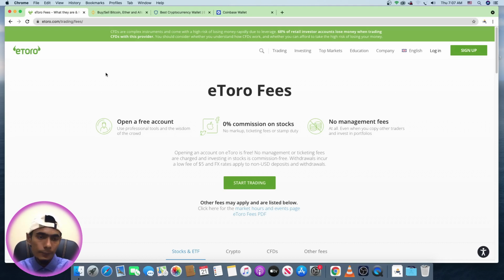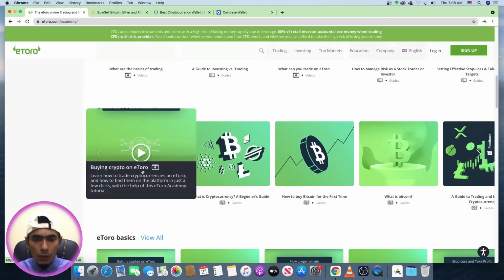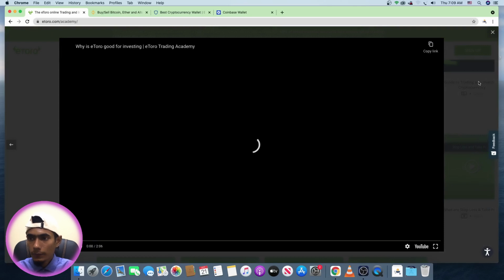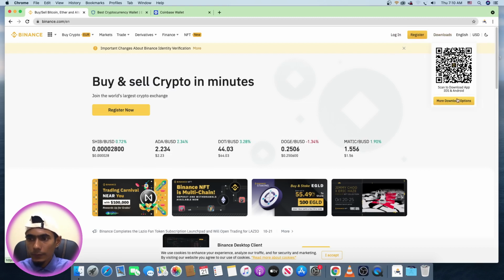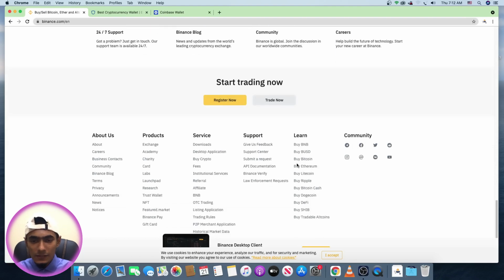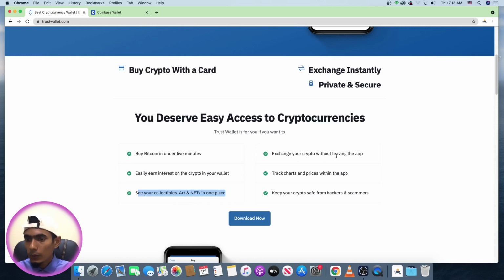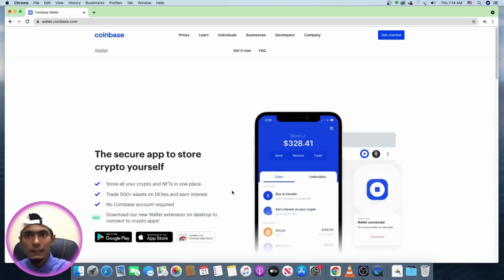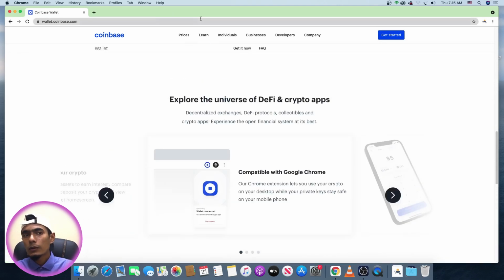Best Crypto Wallet You Should Know | Cryptocurrency | Cryptowallet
Cryptocurrency
Cryptowallet